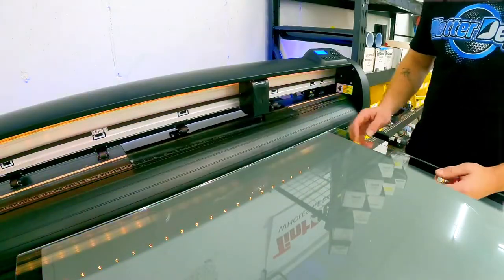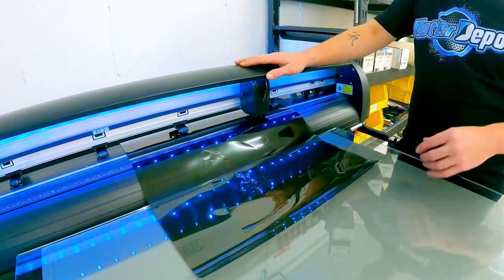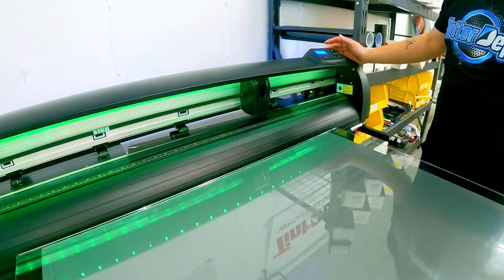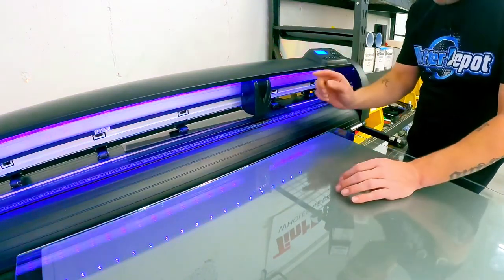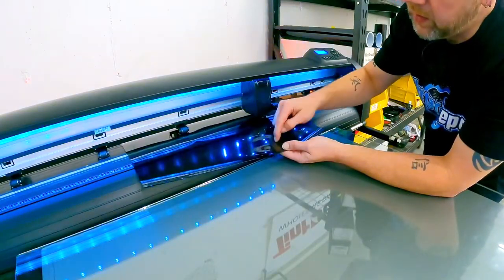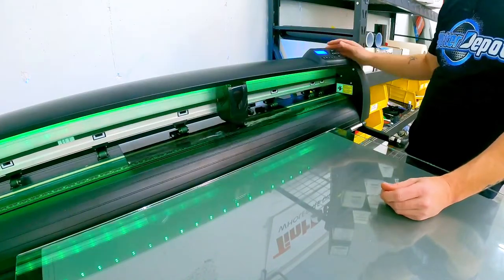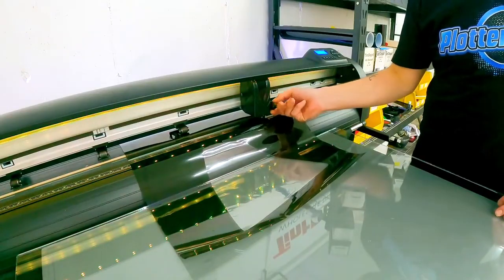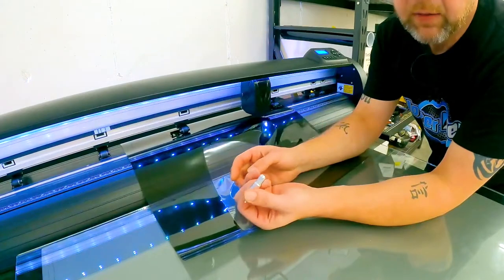WorkHorse Plotter - Blade Set up Part 2